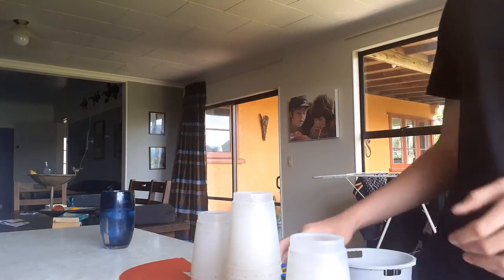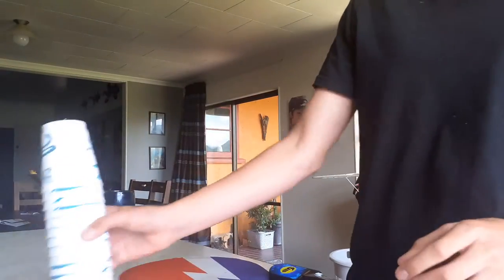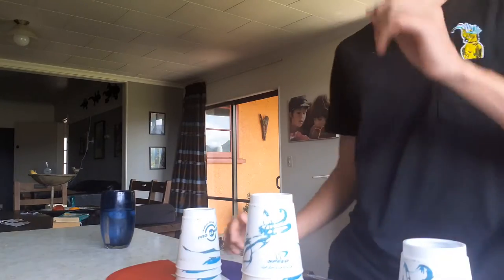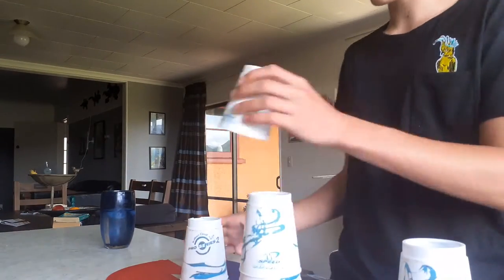Sport Stacking(Road To 6): I'm mad now |Episode 3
Welcome Back Everyone! Today literally almost freaked out on camera because every time I film one of these I can't get a 7!?
If you would like to see any type of video from me suggest In the comments!
If you enjoyed please SMASH the like button down below!

Have A Good Day! - Leo O'Donnell
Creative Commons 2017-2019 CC